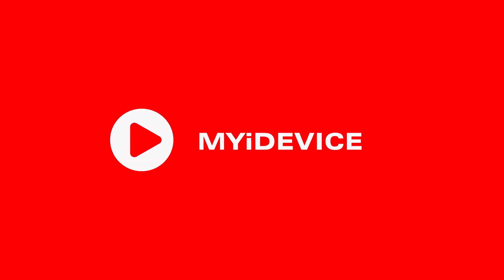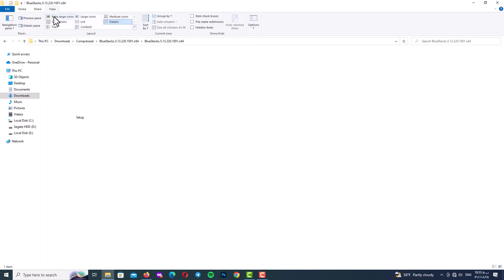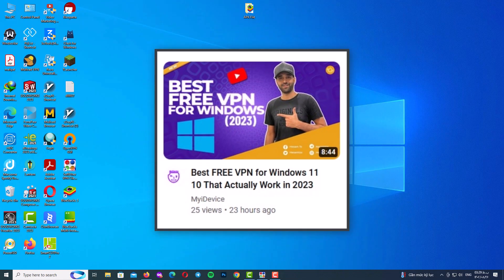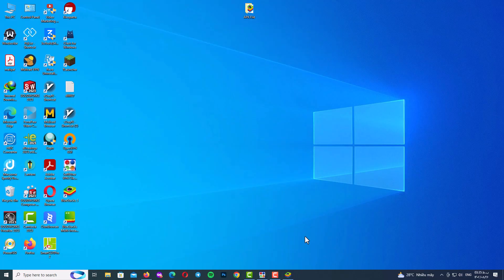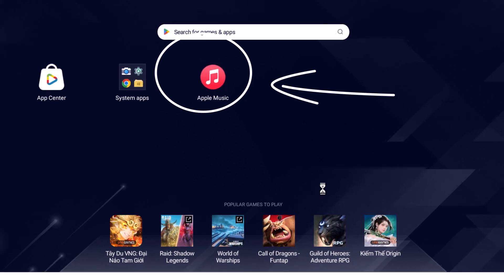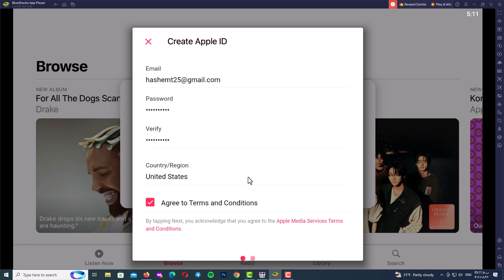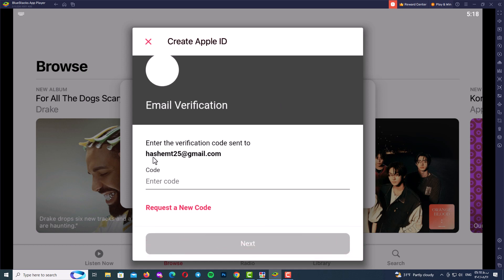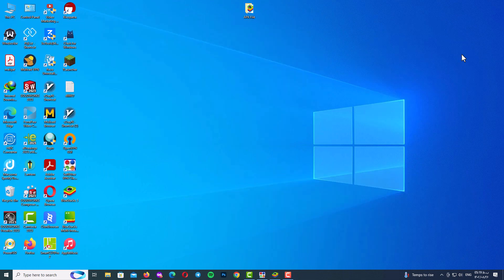Fix For assistance, contact iTunes Support Apple ID Error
In this video, I will show you how to fix the error "For assistance, contact iTunes Support when creating a new Apple ID. This error can occur for a few reasons, but I will show you how to troubleshoot it and create your Apple ID without any problems.
    I will also provide some additional tips for creating a new Apple ID, such as how to use a strong password and how to avoid getting locked out of your account.
    So if you're having trouble creating a new Apple ID, or if you just want to learn more about the process, then this video is for you!